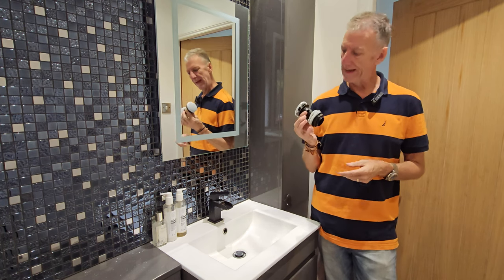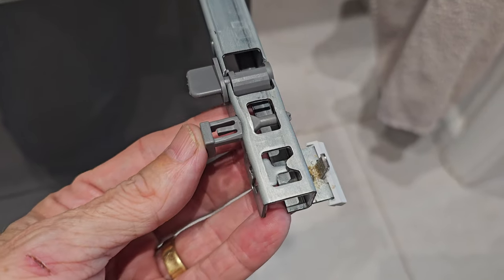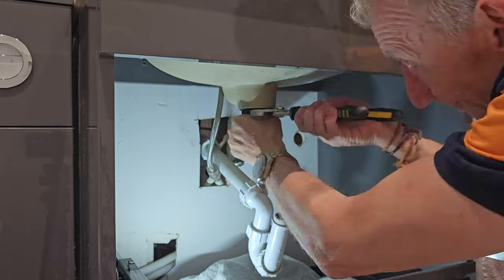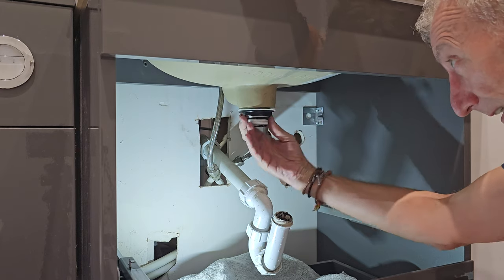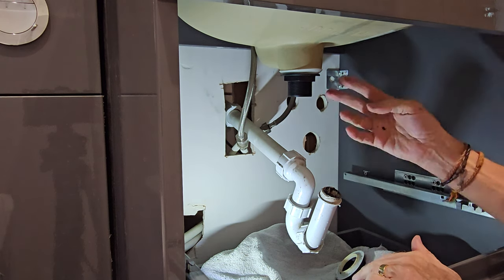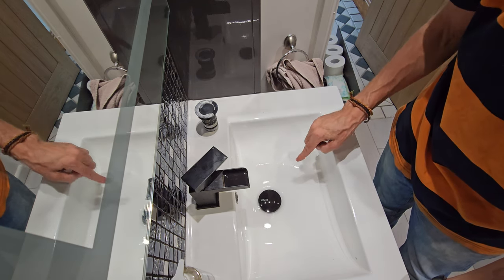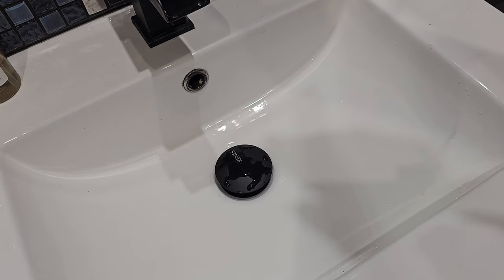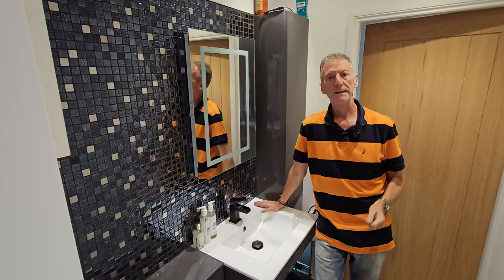Unveiling the Basics: How to Easily Change a Basin Waste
💧💧Basic Plumbing Tips.  Installing a new Basin waste or replacing an existing waste doesn't mean you need to employ a plumber.  This Basin Waste made by Keynes is simple to install.  Save money, do it yourself!
I even use PTFE tape to seal a leak!

⏰ Video Duration: 00:10:50

The information provided on this channel is believed to be accurate and reliable at the time of publication, but we make no representations or warranties of any kind, express or implied, about the completeness, accuracy, reliability, suitability, or availability with respect to the information, products, services, or related graphics contained on the channel for any purpose.